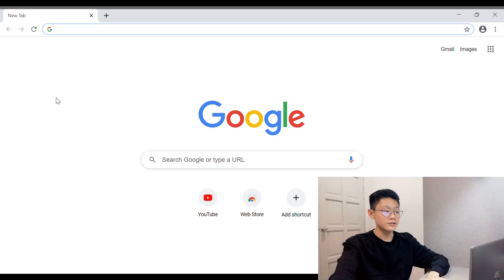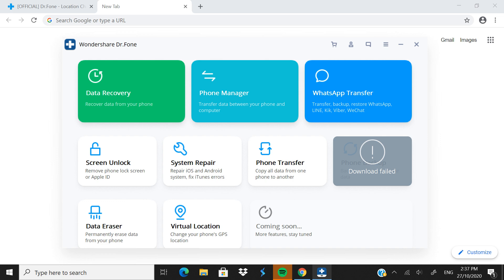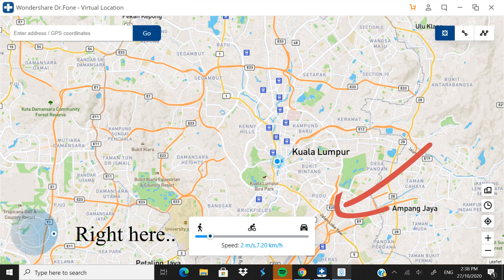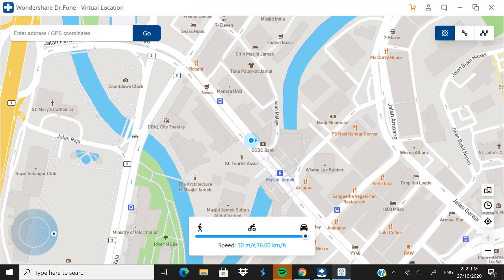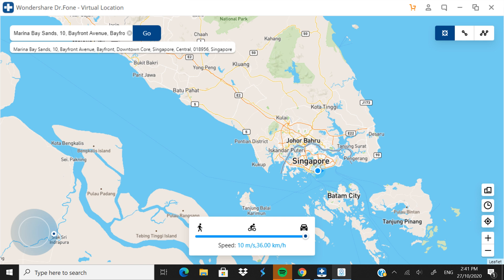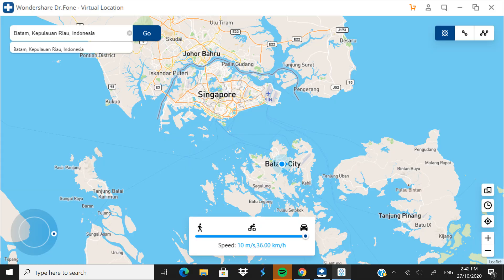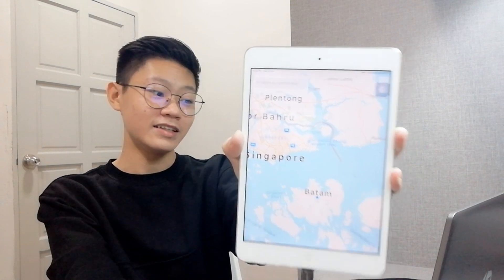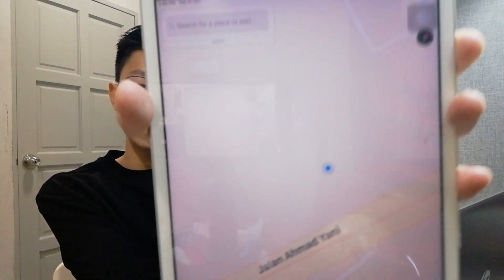How to fake GPS location on iPhone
With this location charge, you can spoof your location on all location-based apps ( like location-based AR games, dating apps ) by only 1 click! This location changer tool will appear you to wherever you want yourself to be.